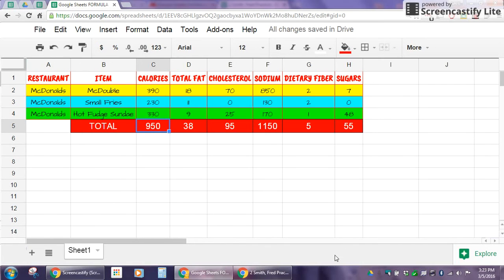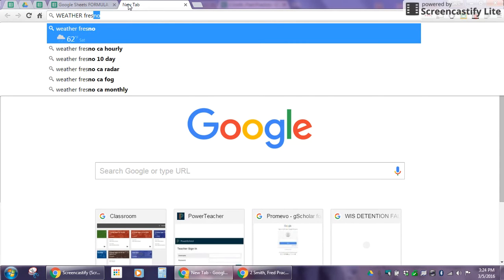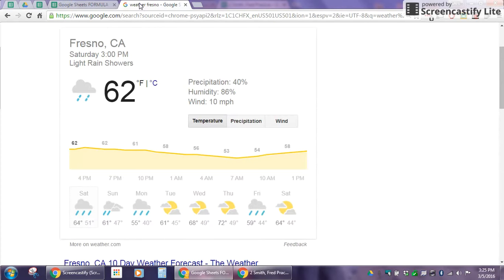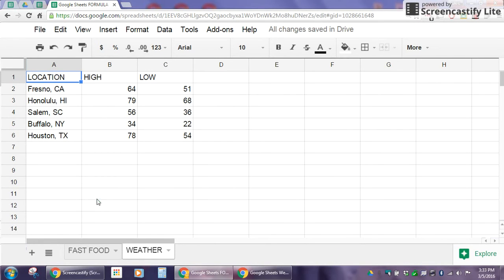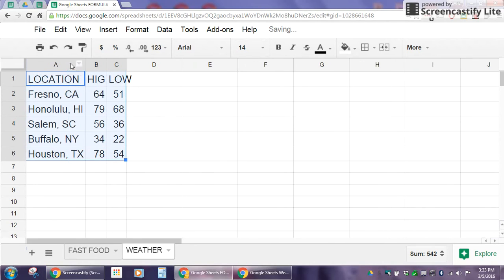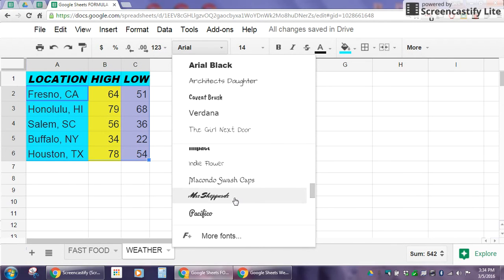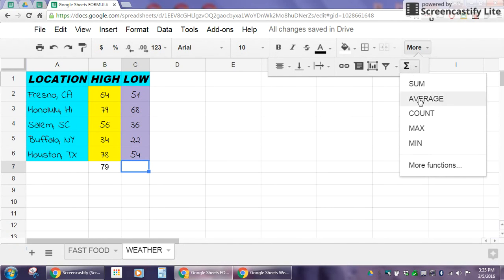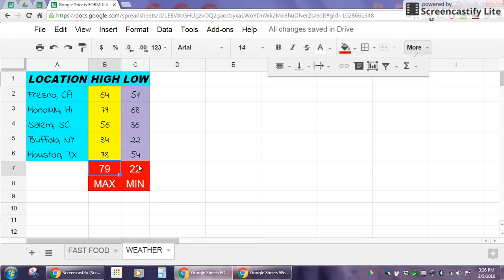Google Sheets FORMULAS TASK 2 MAX/MIN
Google Sheets; spreadsheets; formulas